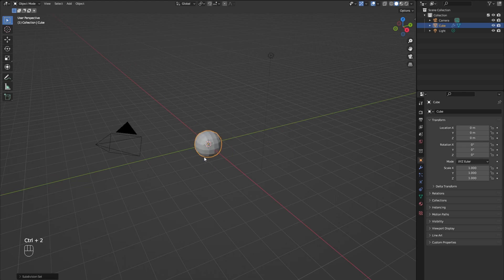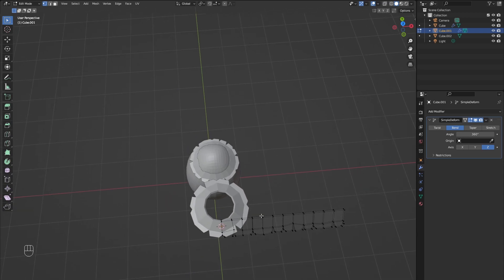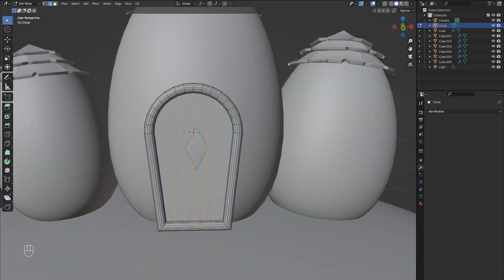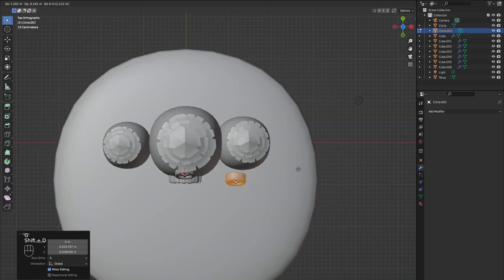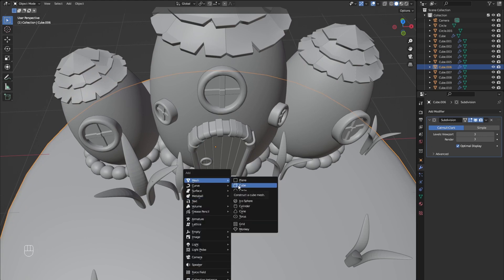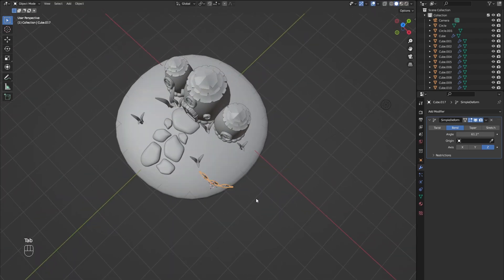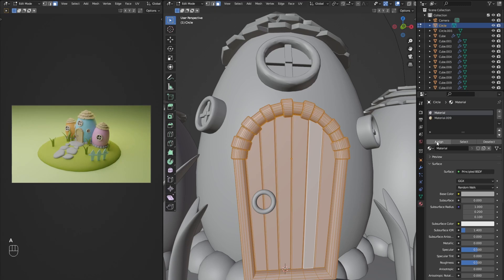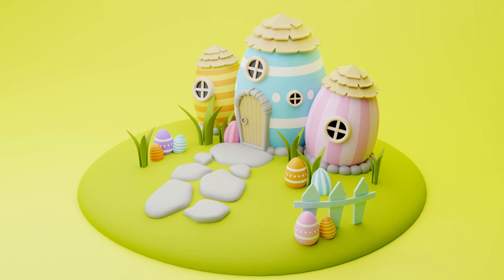How to make a cute Easter House in Blender | Low Poly Tutorials #2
This is a tutorial for people who already know the basics of Blender and want some practice modling a cute easter house.